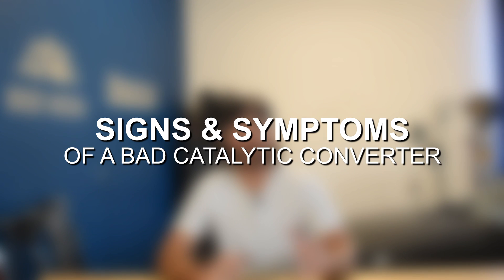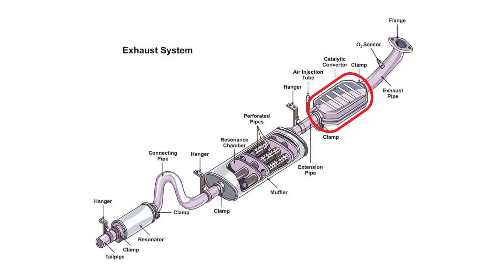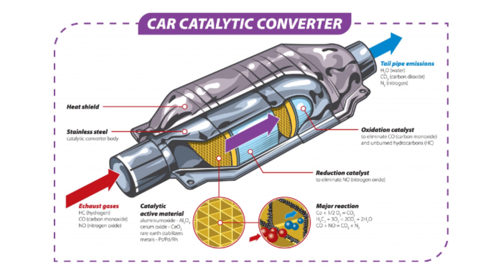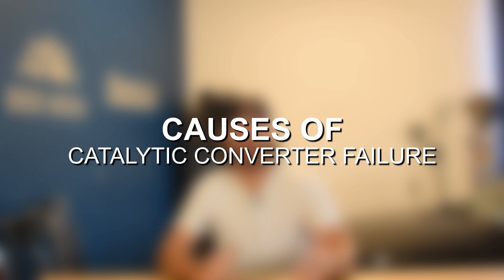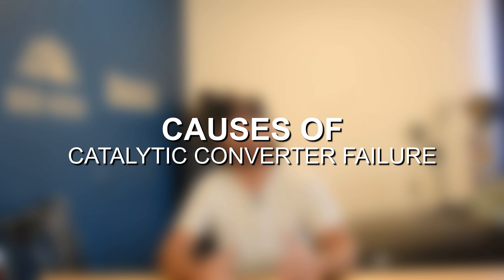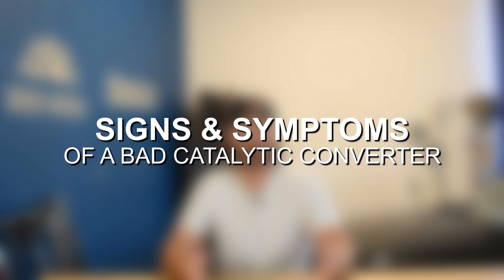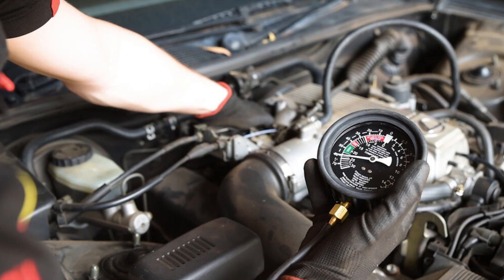Signs & Symptoms of a Bad Catalytic Converter!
Curious about the role of a catalytic converter in your vehicle's exhaust system? In today’s video, Jake dives deep into the world of catalytic converters, unraveling their function, common symptoms of failure, underlying causes, and effective fixes. Whether you're experiencing sluggish performance or suspect a catalytic converter issue, this comprehensive guide has you covered. The purpose of a catalytic converter in a vehicle's exhaust system is to reduce harmful emissions produced during the combustion process. Specifically, catalytic converters are designed to convert pollutants, such as carbon monoxide (CO), hydrocarbons (HC), and nitrogen oxides (NOx), into less harmful substances, primarily carbon dioxide (CO2) and water vapor, through a series of chemical reactions.

8020 Automotive owns and operates a portfolio of content websites and eCommerce stores in the Automotive industry. We provide over a million monthly readers with high-quality automotive content, focused predominantly on technical and performance modification guides.
00:24 – What is a Catalytic Converter & What is its Purpose?
01:04 – Causes of Catalytic Converter Failure
03:19 – Signs & Symptoms of a Bad Catalytic Converter
05:06 – How to Diagnose a Bad Catalytic Converter
06:12 – First (& Easiest) Test to Check for Catalytic Converter Failure
06:46 – Second Test to Check for Catalytic Converter Failure
07:23 – Third Test to Check for Catalytic Converter Failure
08:45 – Replacement Options for a Bad Catalytic Converter